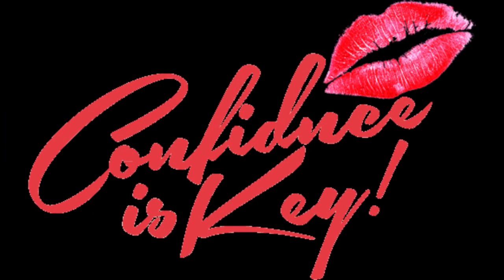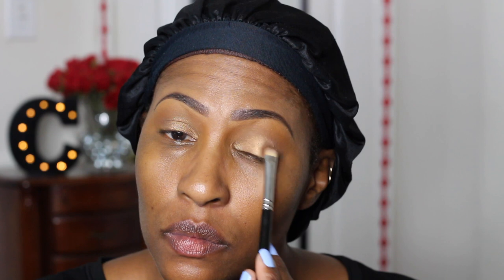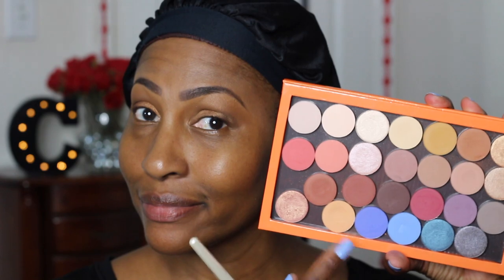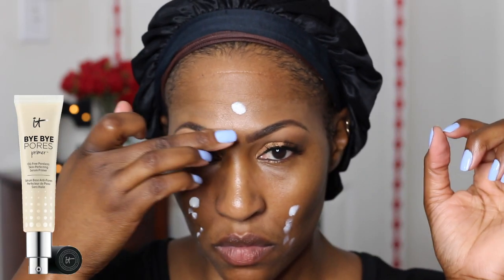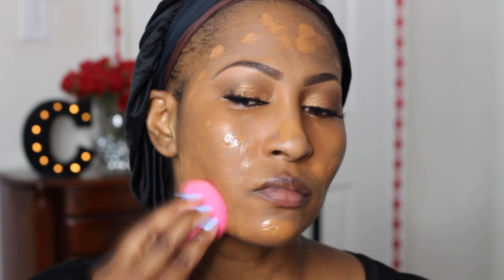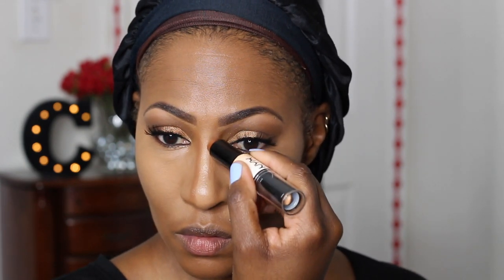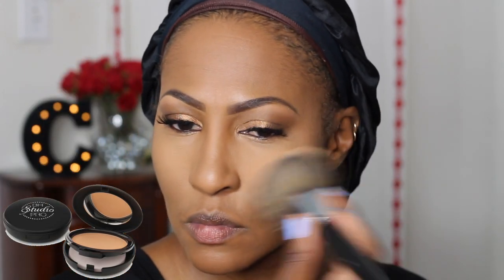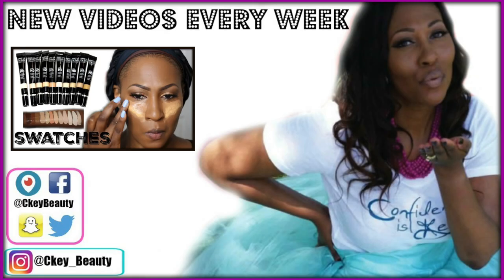"Classic" Bridal Makeup Tutorial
🔴PRODUCT DEETS
-Rimmel Shadow Stick

Flamenco – Showstopper Lipstick
Feisty –Iconic Lipstick
Beauty Queen – Plush Matte Lipstick
Vanilla Bean
Hipster
Mocha
Shimma Shimma
Pretentious
Bada Bing
Infatuation – Blush
Chivalry – Blush
Travel Vault

-Milani Stay Put Liner
-It Cosmetics Bye Bye Primer
-Makeup Forever Corrector: R50
-Lancome Tient Idole Foundation: 470
-Tarte Shape Tape: Deep
-Makeup Forever Concealer: Y41
-Becca Powder: Dark Golden

*Becca Highlighters
-Opal
-Topaz

-IT Cosmetics Heavenly Luxe #5
-It Cosmetics Glitter Blush Brush

-Nails: Essie: Bikini So Teeny
-Shirt

SNAPCHAT CkeyBeauty
PERISCOPE: CkeyBeauty

1007 N. Sepulveda Blvd #748